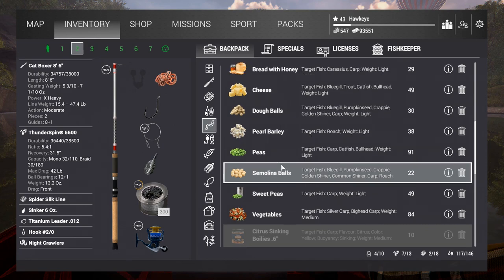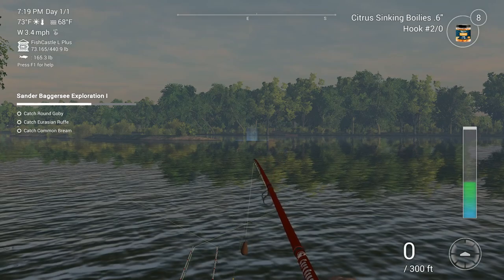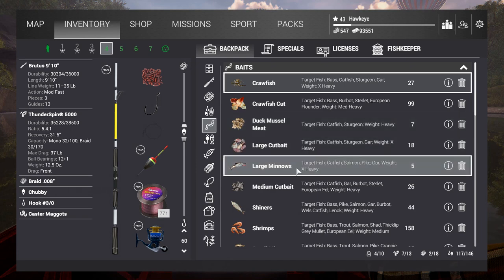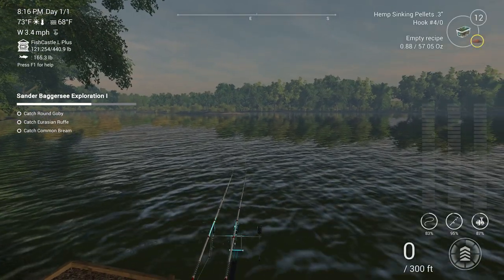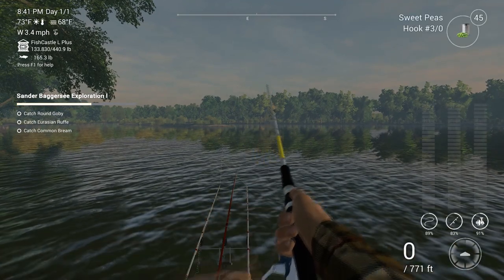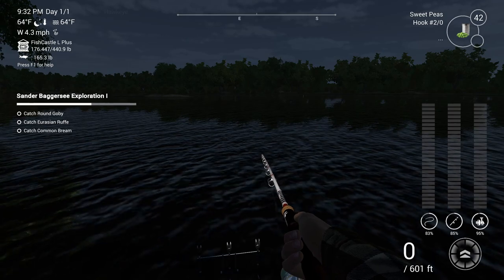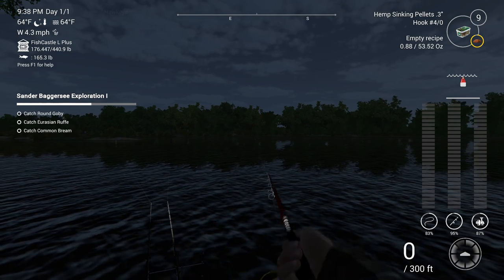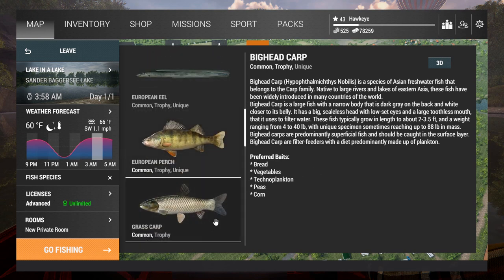The Fisherman - Fishing Planet - S2: TROPHY Mirror Carp & Leather Carp, Grass Carp, & MORE!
The Fisherman - Fishing Planet - S2 | Sander Baggersee Lake: TROPHY Mirror Carp & Leather Carp, Grass Carp, & MORE!

*** SANDER BAGGERSEE LAKE, GERMANY EXPLORATION CONTINUES! ***

In this episode, my original goal was to locate and catch a Trophy Grass Carp!  Located at the "Lake in a Lake" peg, this location is one of the primary locations for not only Grass Carp, but also Common, Mirror, and Leather Carp.  This is also an amazing money grinding location as the carp seem to bite on almost anything, sometimes on multiple rods at once!  While I am unable to get my Trophy Grass Carp at this time, I do manage to pull in Trophies of both Mirror AND Leather Carp!

Suggested Gear:
 - One or more carp rods with a fairly heavy spinning reels
 - One or more heavy duty bottom rods (This will allow you to try other baits)
 - Size #2/0 to #5/0 hooks
 - Any other baits preferred by carp species, especially sweet corm and sweet peas
-  Although optional, groundbaits and attractants may be beneficial

FOR MORE INFORMATION ON THESE GAMES, CHECK OUT THE FOLLOWING LINKS:
7 Days to Die